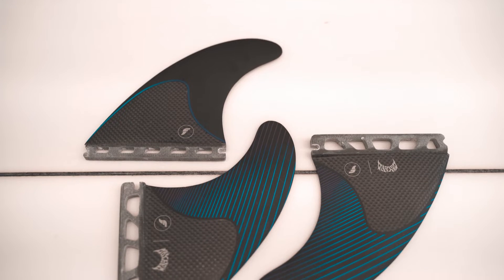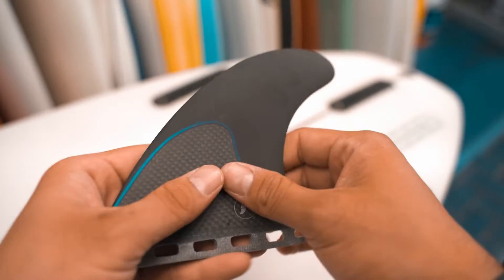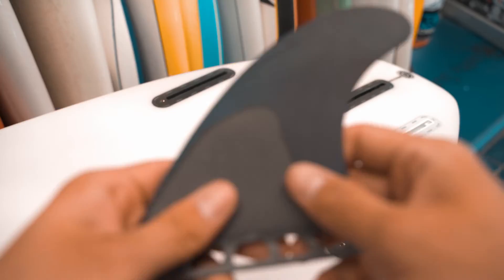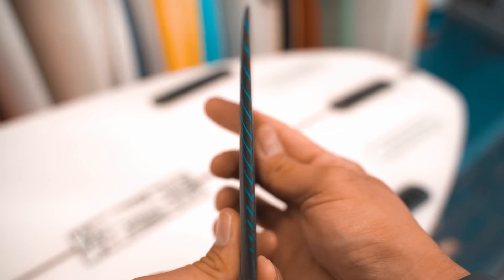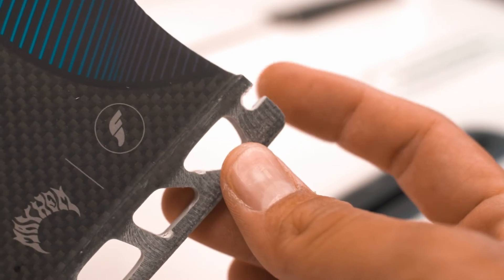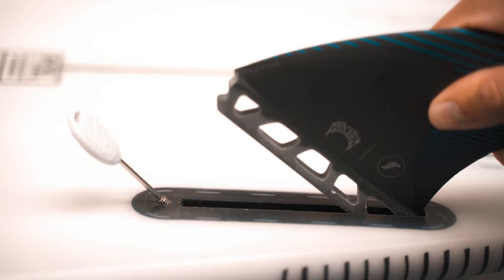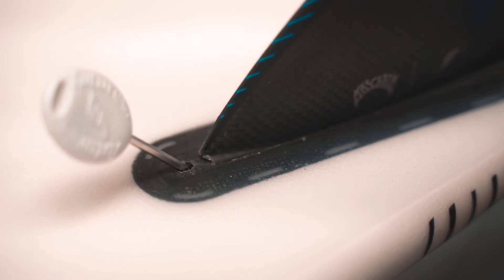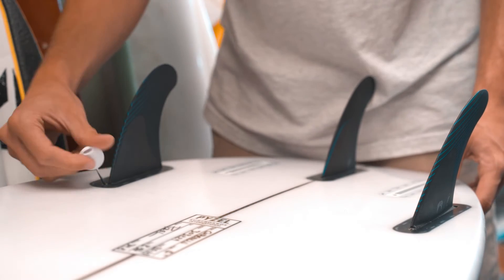How To: Futures Thruster Set Installation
How to install your futures thruster fin set.